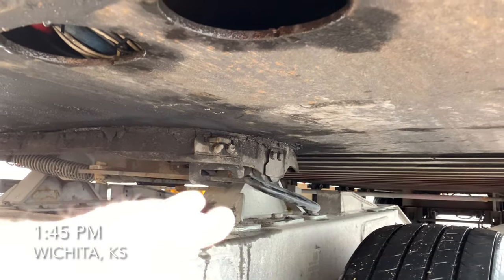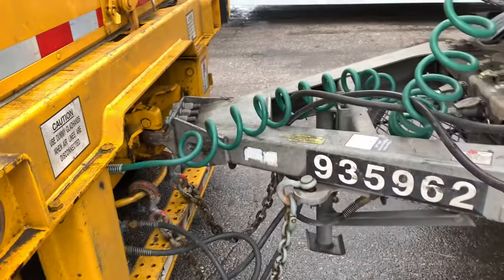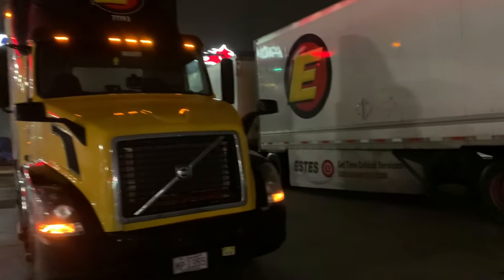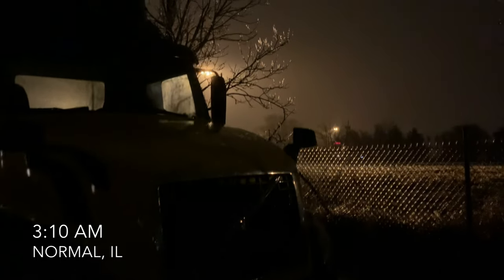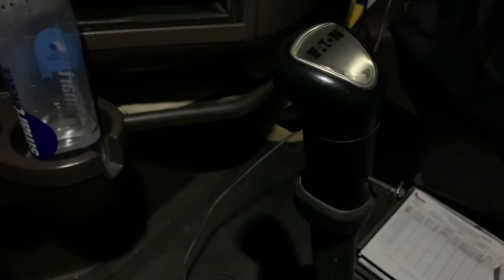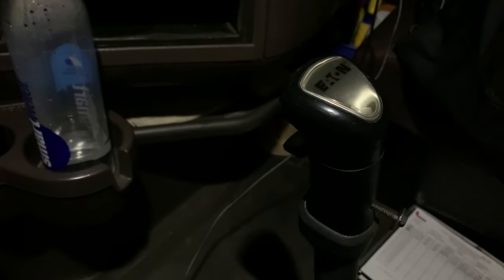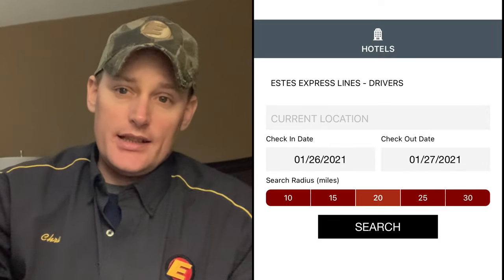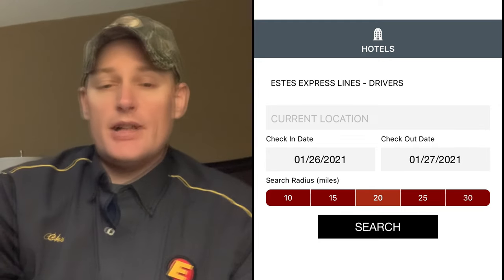Need a hotel? There’s an APP for that!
CLC Lodging Hotel Locater App

I am a “Linehaul Extraboard” driver for Estes Express Lines. Some terminals call this position a “Regional OTR” driving position. So when you’re on the “work4estes” website, check for either position.

Colorado
Road Conditions, Speeds, Travel Times, Traffic Cameras, Live Streaming Traffic Cameras, Road Closures and Road Work Information provided by Intelligent Transportation Systems (ITS) a branch of Colorado Department of Transportation